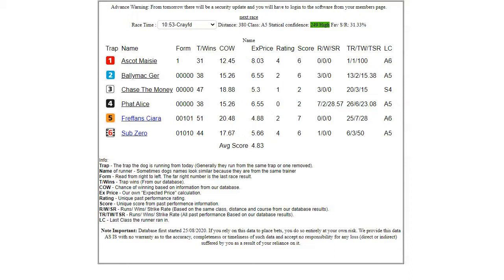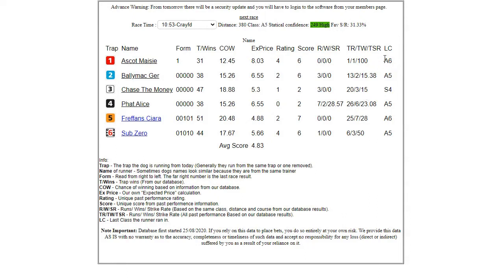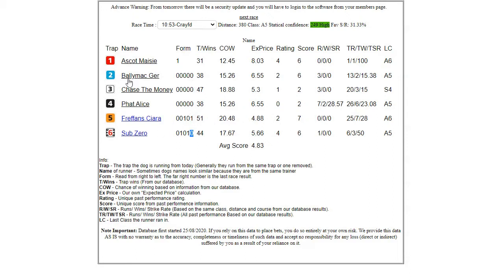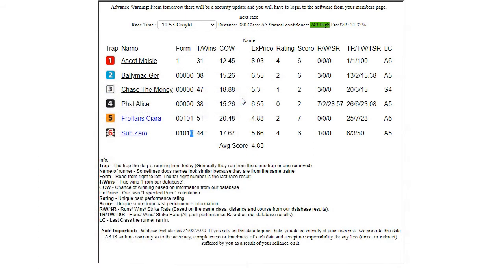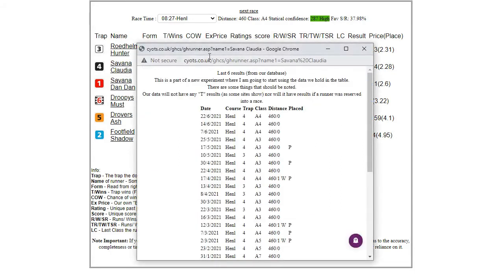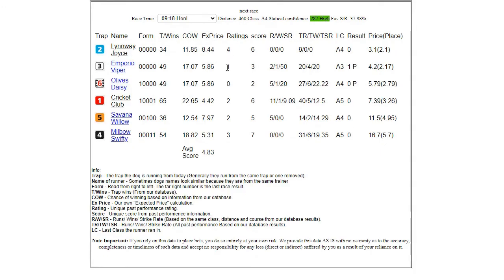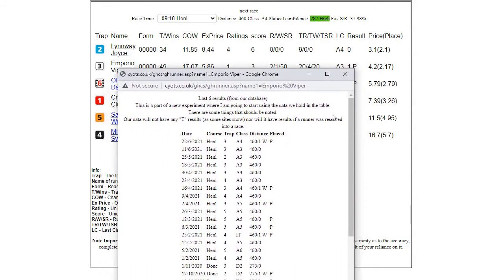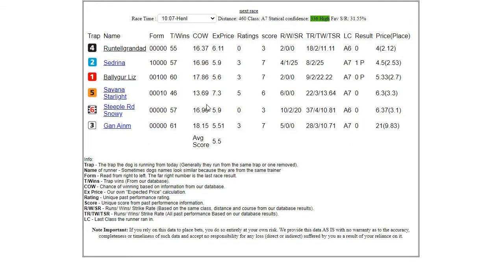Greyhound race card software update - results as well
Hi
In this video I want to introduce you to 3 new Greyhound Racecard Software updates.

We have added Last Class, Last 5 Form figures and Greyhound History.